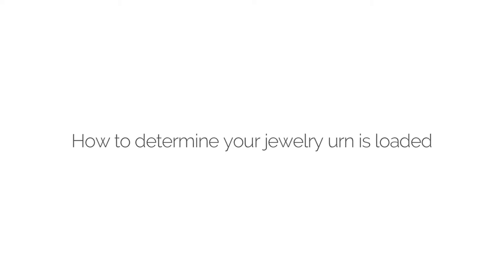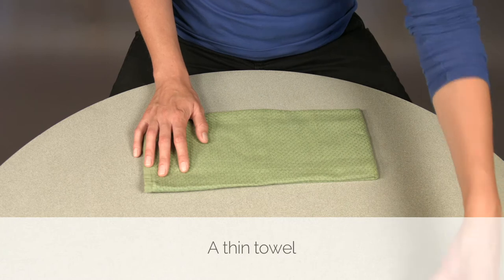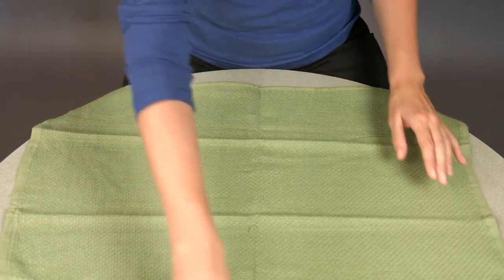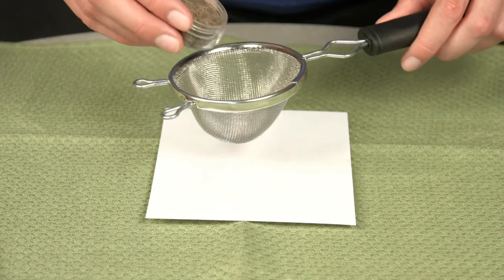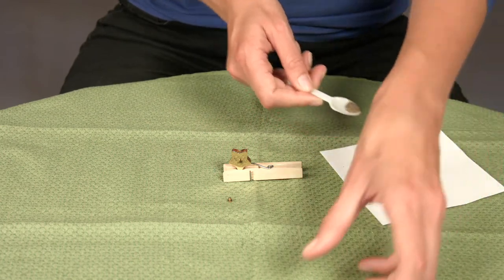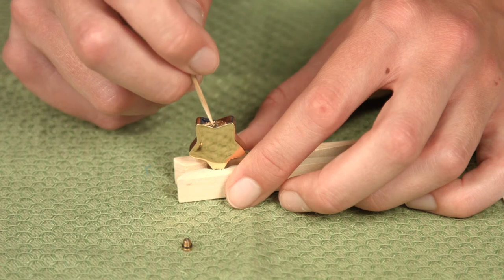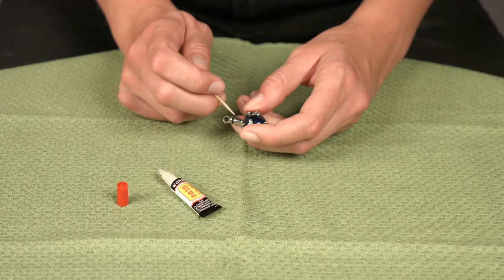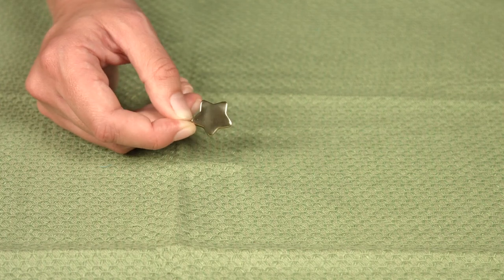How to Fill Cremation Jewelry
Although many families choose to have a funeral home put ashes inside cremation jewelry, many others want to do it themselves. To put ash into urn jewelry yourself is not a difficult process, but it does require some care. This video attempts to offer ample guidance to enable you to do it. Need further help?